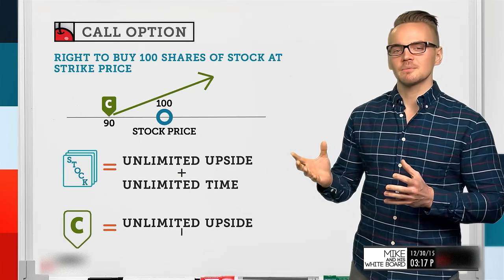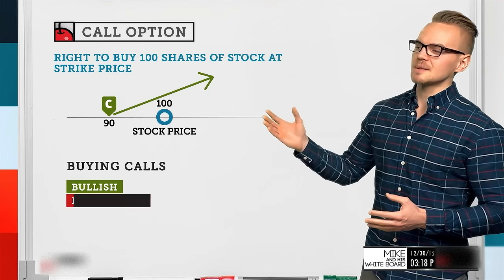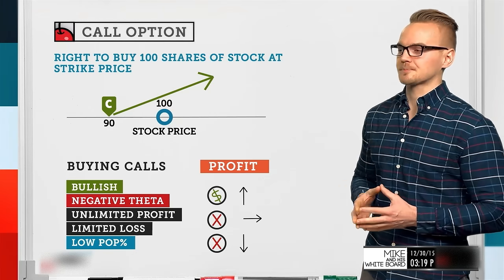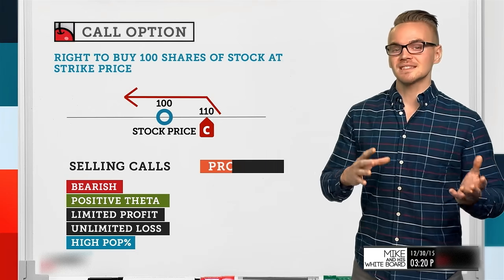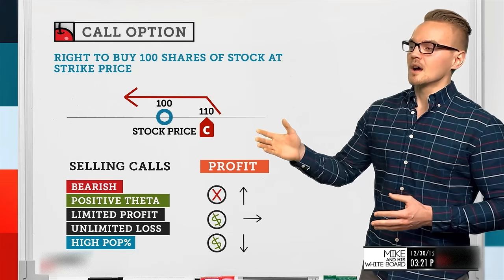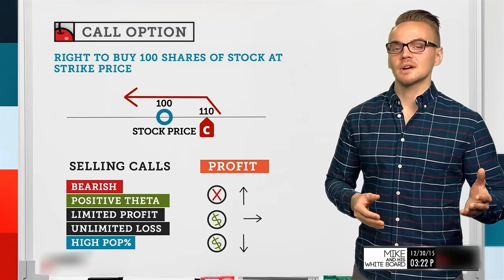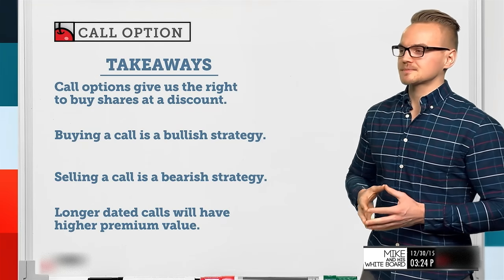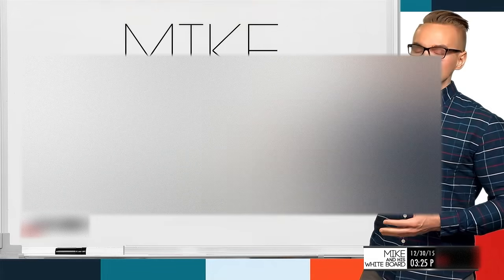Call Options Explained: Options Trading for Beginners